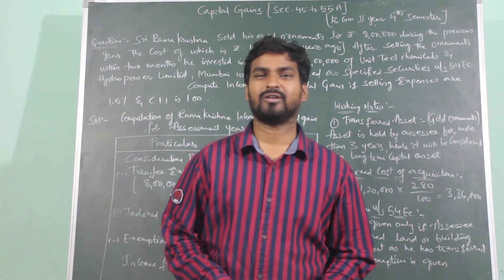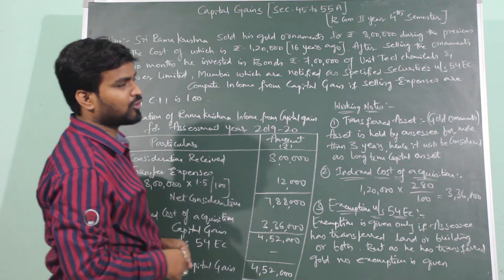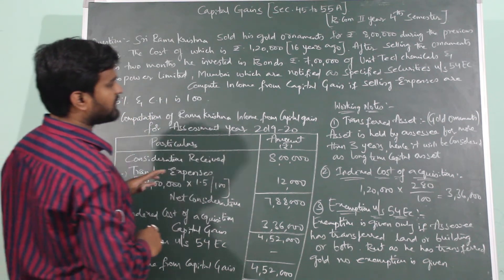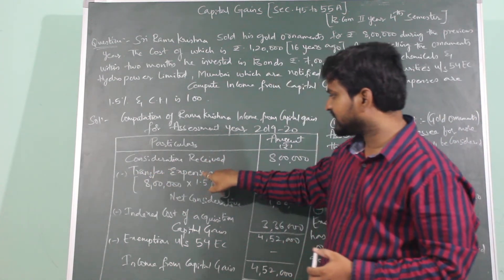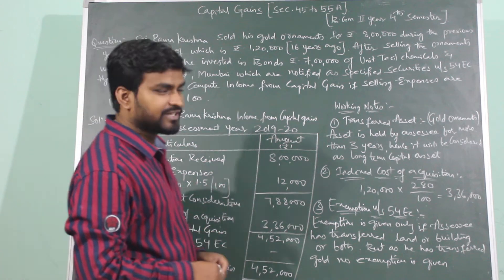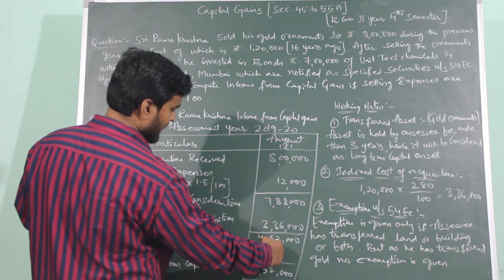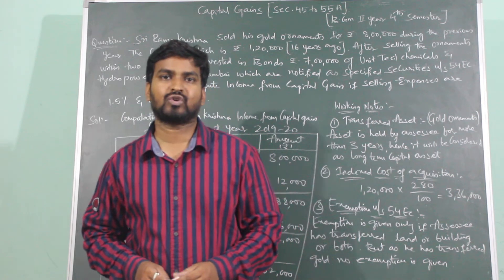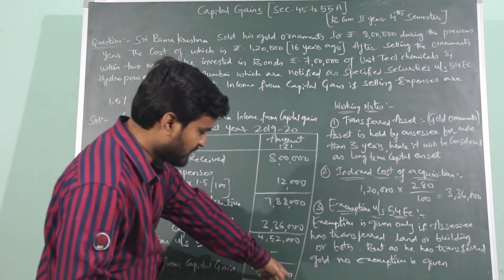Capital Gains Problem # 39